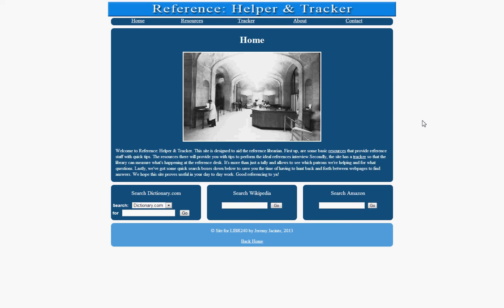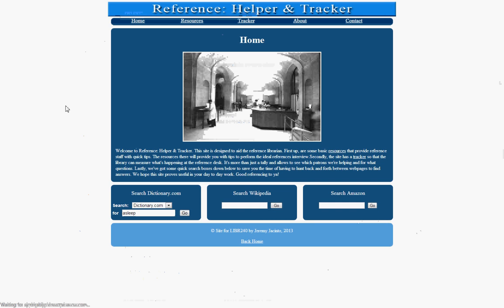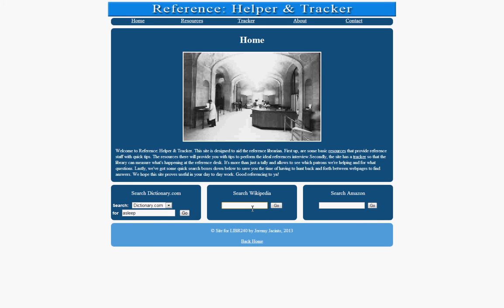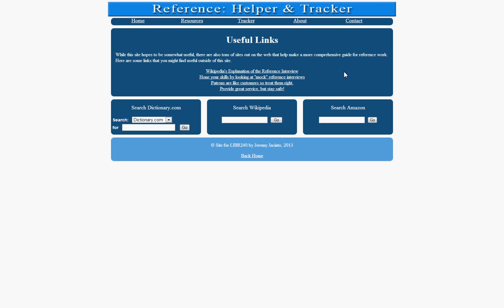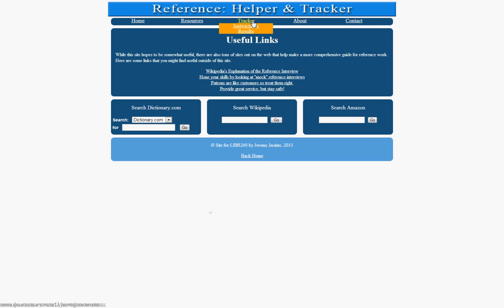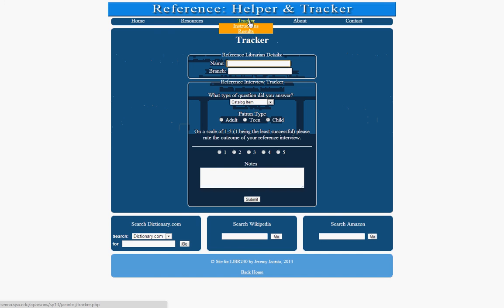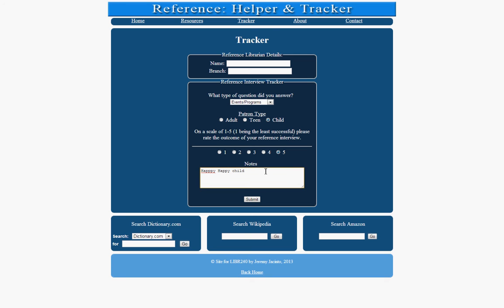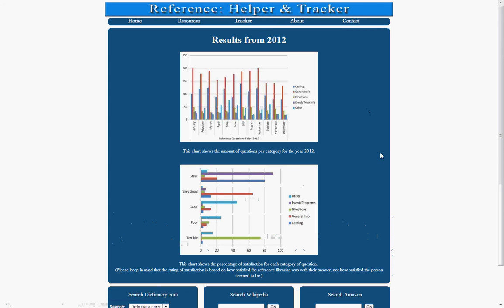LIBR240 - Website Tutorial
This is a tutorial for a website that I built for my class, LIBR240. Nothing super exciting, but perhaps useful.